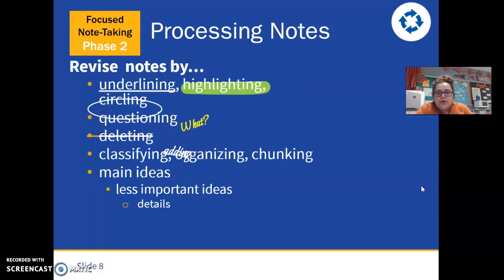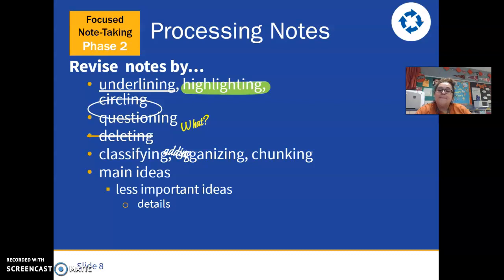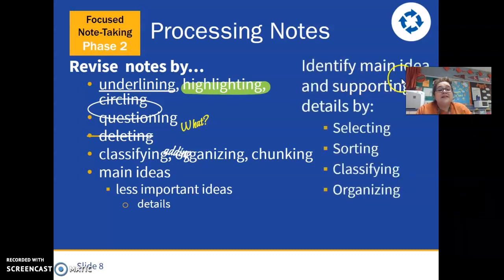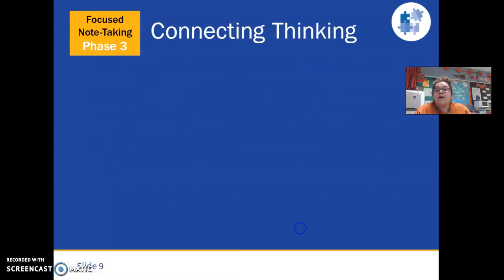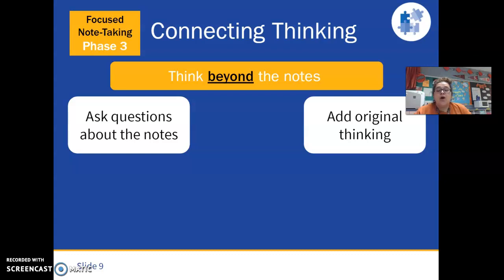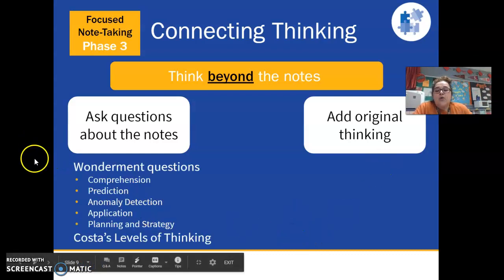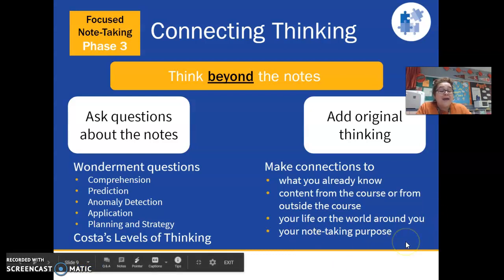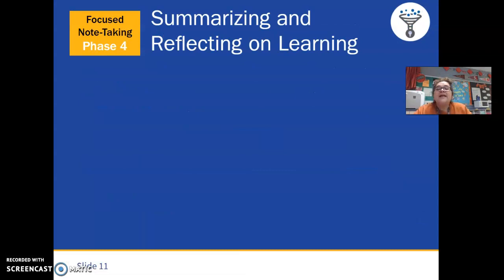9/24 FNT Video 2